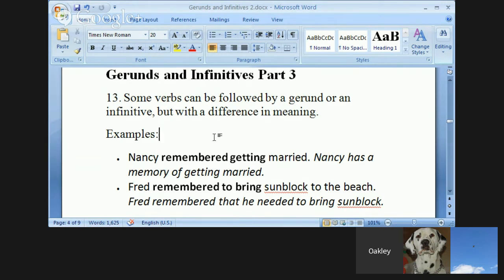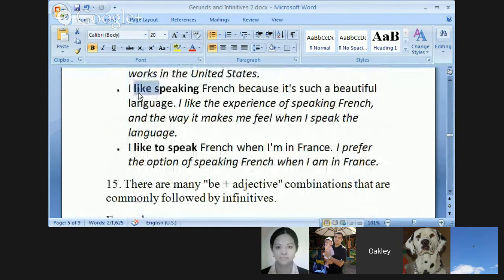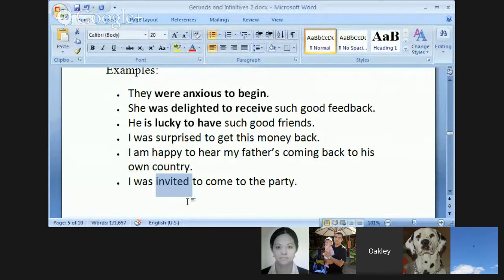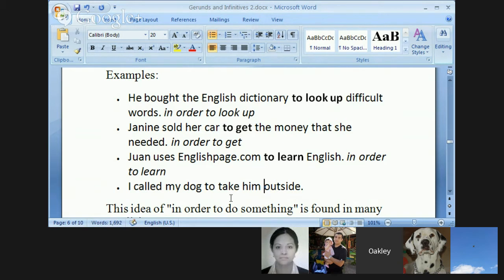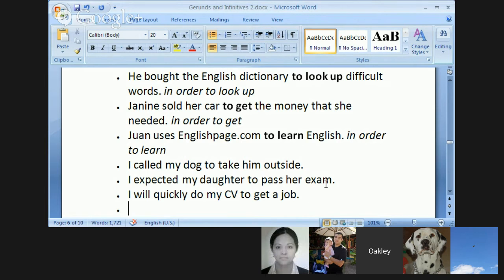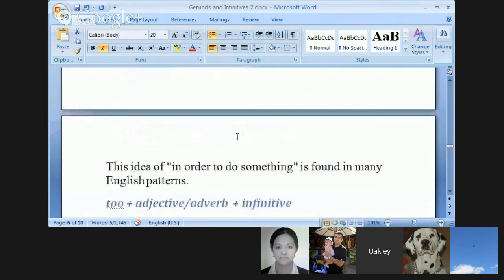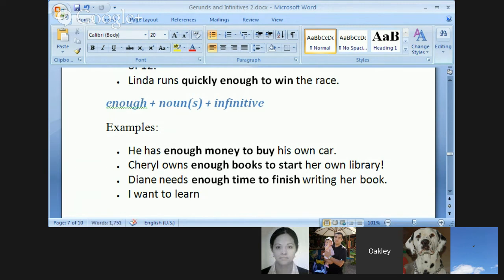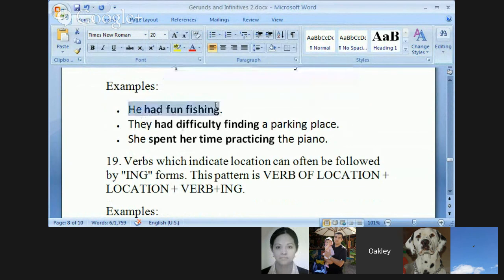Gerunds and Infinitives - Part 3